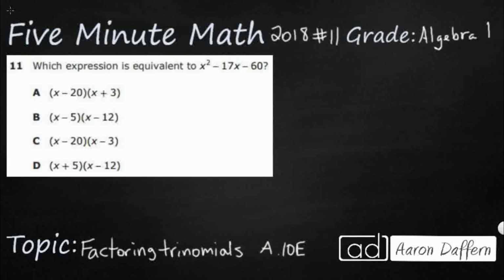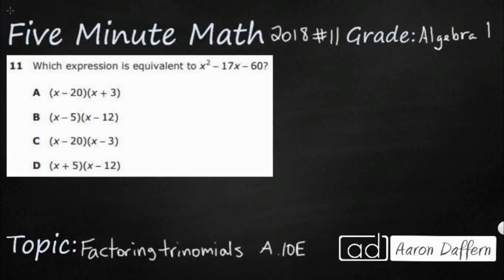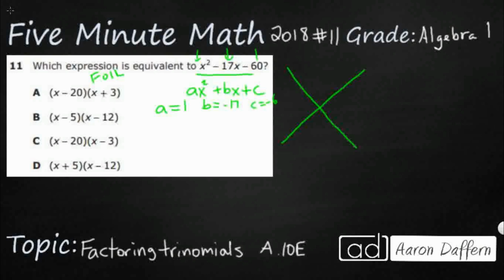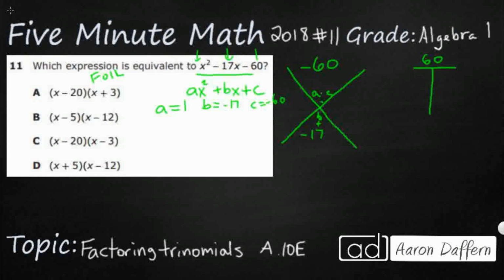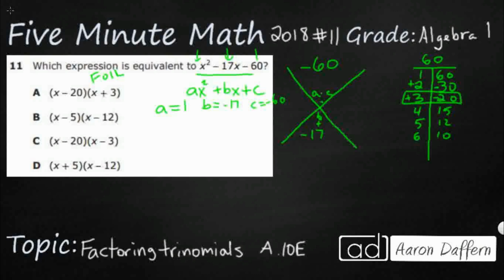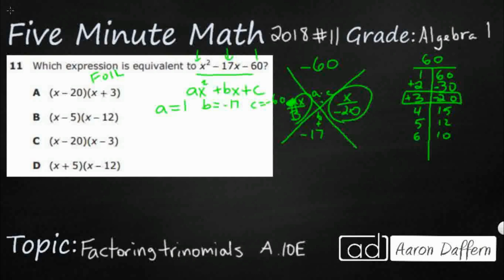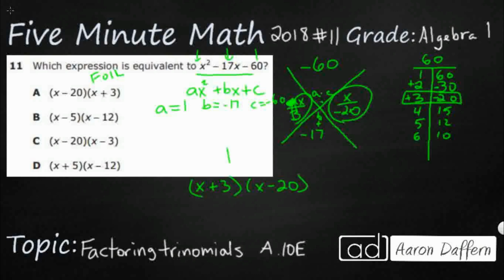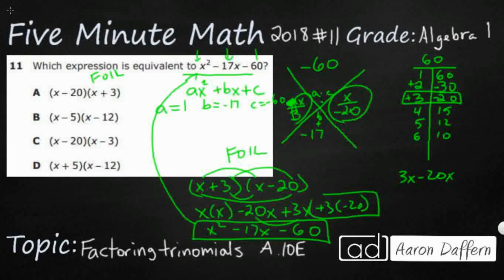Algebra 1 STAAR Practice Factoring Trinomials (A.10E - #6)